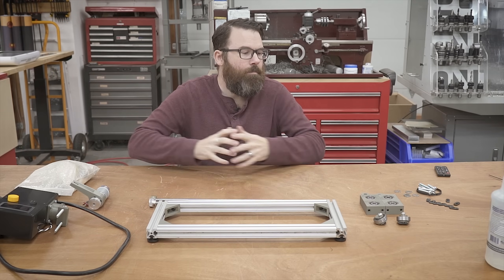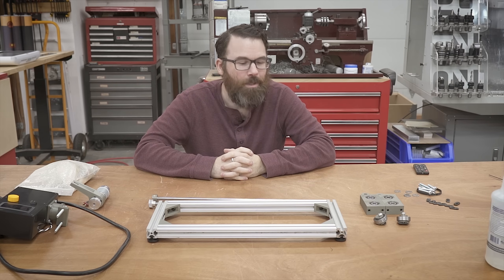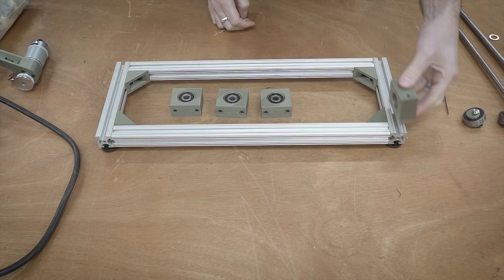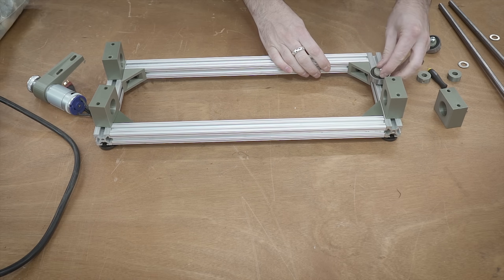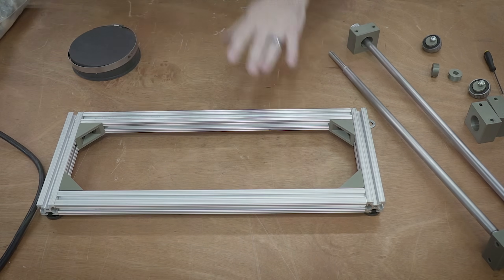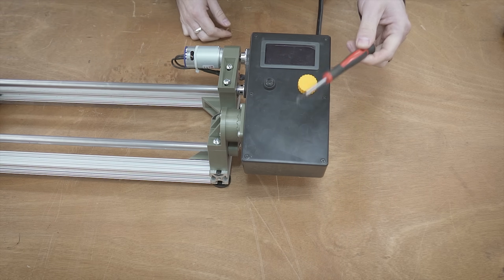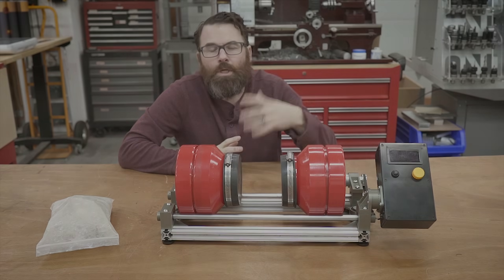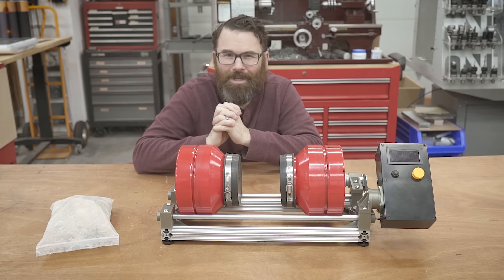DIY Rock Tumbler (Design/Build)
I have some rocks I need to tumble, so of course I decided to build my own rock tumbler!  Check below for all the parts used.

Motor Speed Controller
Pulleys and Belts
Rubber Feet (fit into channels with 1/4-20 nuts)

00:00 Introduction
00:56 Design Overview
01:52 Frame
03:22 Bearings
04:16 Drive Motor
05:32 Prepping the Rollers
06:26 The Tumblin' Drums
07:00 Final Assembly
07:29 Finished Product
08:30 The Control Box
09:39 The Hinge Mechanism
11:20 Rock Tumbling Takes Time
12:22 Additional Content